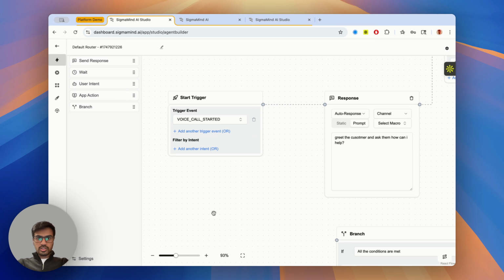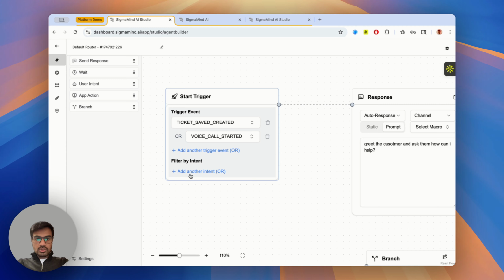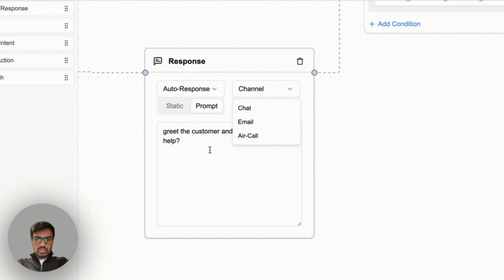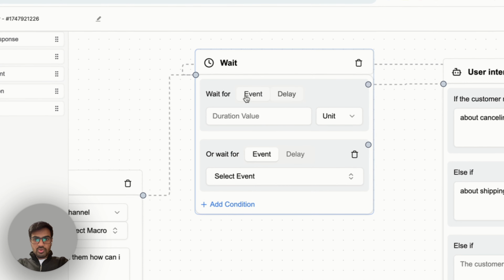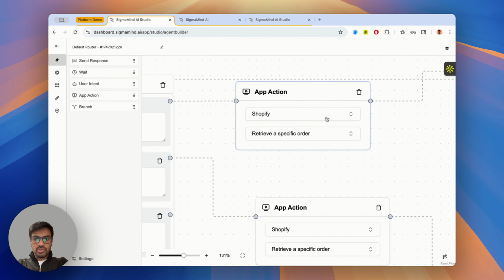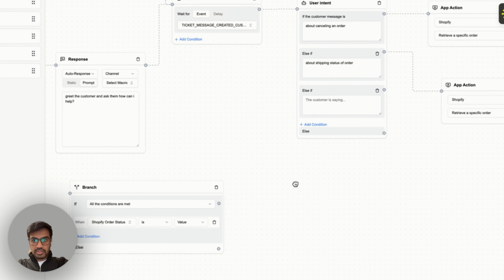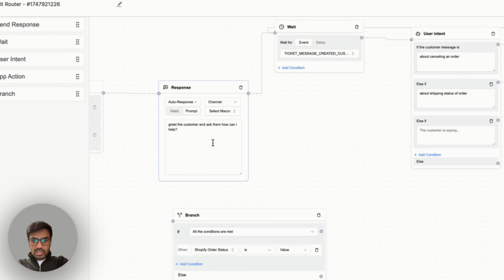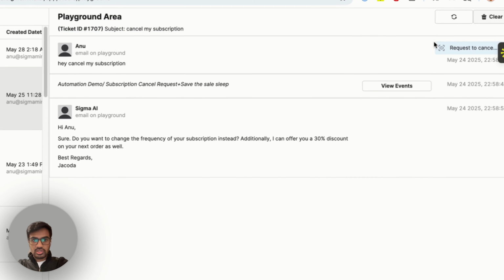AI Agent Builder Tutorial | Build Conversational AI Flows on SigmaMind AI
In this video, we walk you through the AI Studio Builder on the SigmaMind AI platform. Learn how to design conversational flows with triggers, intents, responses, wait conditions, app actions, and integrations — everything you need to build production-ready AI agents for sales, support, and operations.

🔹 What you’ll see in this demo:

How triggers start your AI flows across voice, chat, SMS, and email

Using intents to handle inbound requests

Designing multi-step conversations with wait and response modules

Connecting to third-party apps like Shopify or CRMs with app actions

Validating flows with branching and conditions

Testing AI agents in the playground before deploying live

💡 Real-world impact:
SigmaMind AI has already helped companies like eJam achieve 80% customer support automation, saving time and costs while improving customer experience.

0:00 Intro – What is the AI Studio Builder
0:25 Start Triggers – Voice, Chat, Email, SMS
1:25 Filtering by Intent
2:07 Send Response Module
3:15 Wait Module – Handling customer replies
4:47 User Intents – Detecting customer needs
5:47 App Actions – CRM & Shopify integrations
6:39 Branch Conditions & Validations
7:48 Designing Full Conversational Flows
9:13 Connecting Integrations & API Actions
10:00 Testing AI Agents in Playground
10:35 Wrap Up & Next Steps